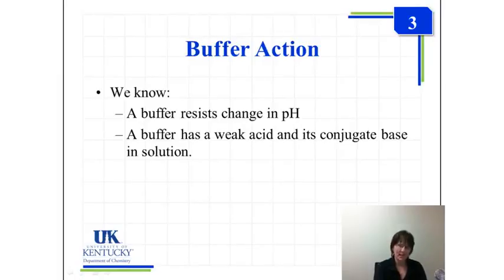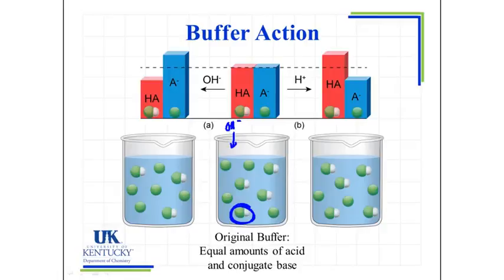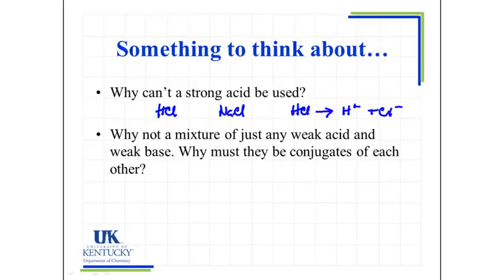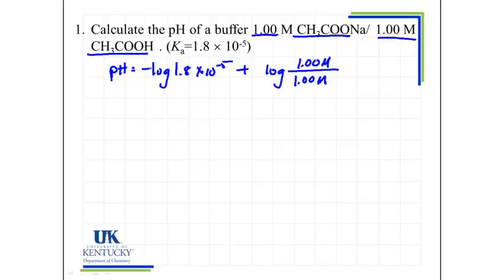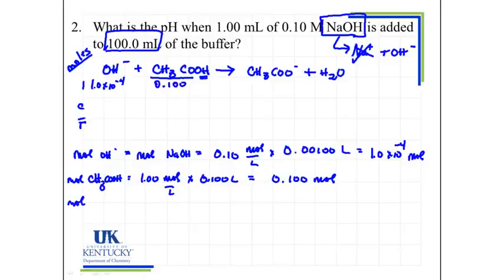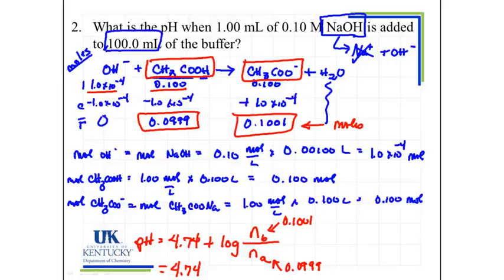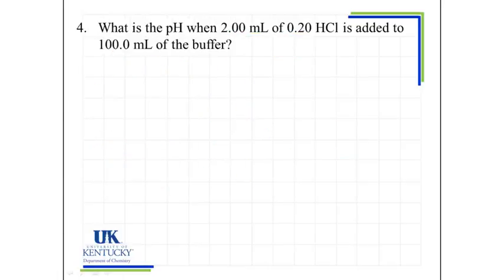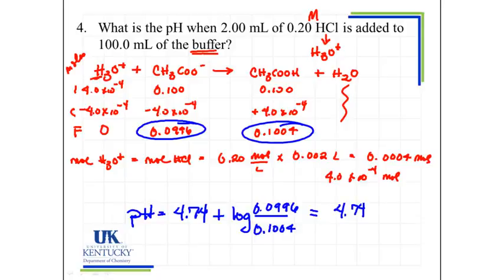11 Buffer Action